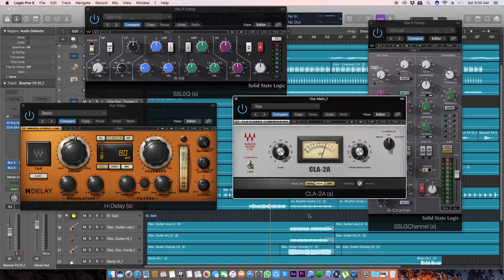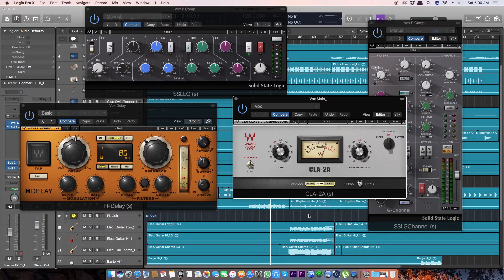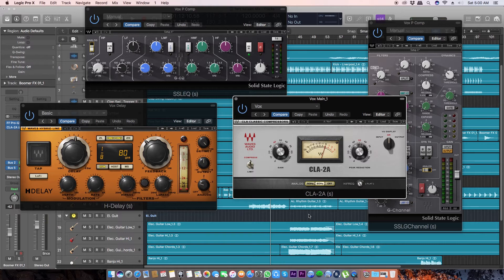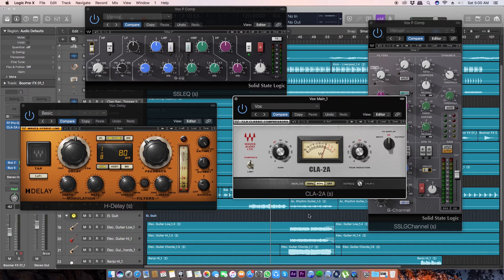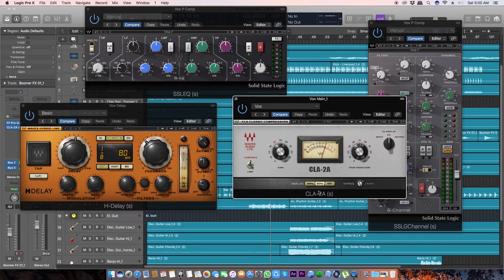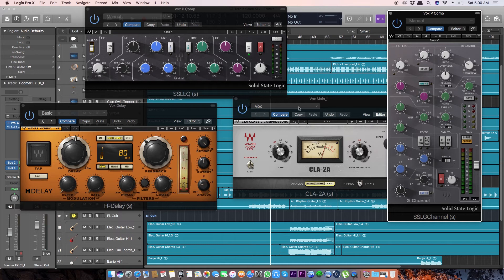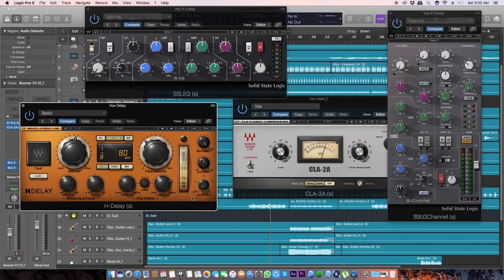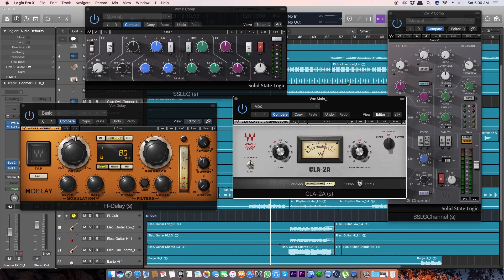Ending WAVES PLUG-INS White Noise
Many users of Waves Plug-ins don't know from where white noise is coming. In this tutorial you will learn why some waves plugins produces that noise and how to get rid of that.